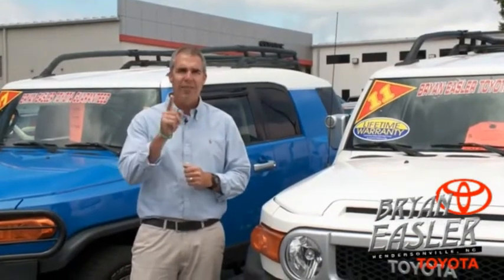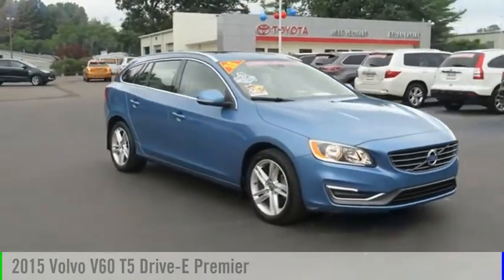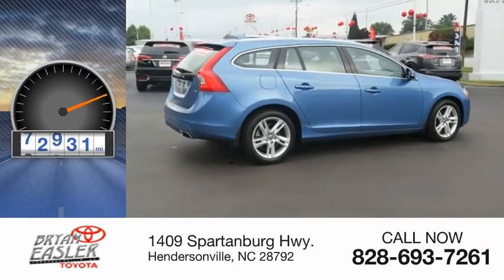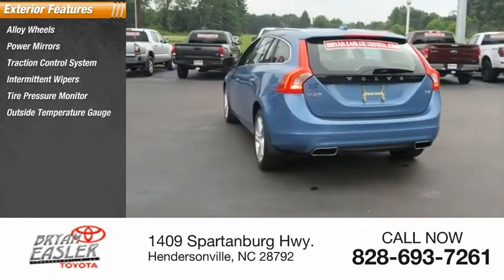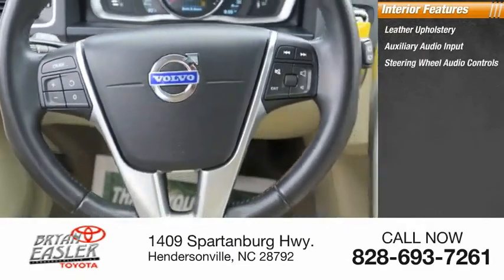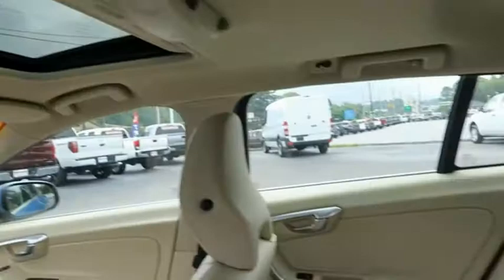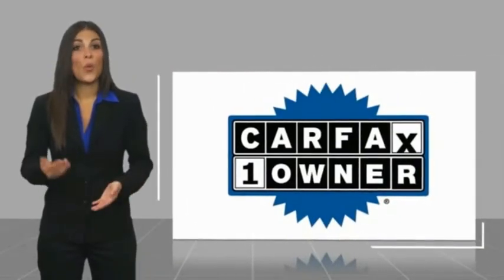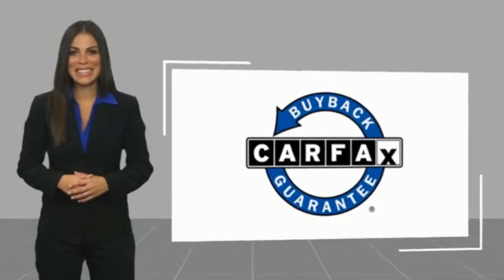2015 Volvo V60 Hendersonville NC 18T1207A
2015 Volvo V60 T5 Drive-E Premier

1409 Spartanburg Hwy.

CARFAX One-Owner. Clean CARFAX. Power Blue Metallic 2015 Volvo V60 T5 Premier FWD Automatic with Geartronic Drive-E 2.0L I4 16V Turbocharged ONE OWNER TRADE IN, HEATED LEATHER AND SUNROOF, ALLOY WHEELS AND ROOF RACK, SERVICED AND READY TO GO, serving asheville hendersonville greenville.At Bryan Easler Toyota, we provide our customers with a Worry Free Evidence Folder, which includes, a Service History Report, CarFax, and Warranty Information***Please see Dealer for Details*** Recent Arrival! Odometer is 16707 miles below market average! 37/25 Highway/City MPGAwards:  * 2015 IIHS Top Safety Pick+Reviews:  * If you love the idea of a premium European wagon, but are put off by BMW's price, the Volvo V60 is the perfect alternative. Together with Volvo's stellar safety record, the eye-catching style pretty much seals the deal. Source: KBB.com  * Efficient and energetic Drive-E engine; well-balanced ride and handling; sublimely comfortable seats; distinctive design; extensive safety features. Source: Edmunds  * All at once you get the versatility of added space and a zest for driving, the V60 Sportswagon is truly a jack-of-all-trades. With a smart, driver inspired design, Volvo ensures you will enjoy every moment you spend on the road. Stay comfortable with ergonomic seats in the front that grip your body on tight turns. In the rear, seats come in 40/20/40 folding segments, offering plenty of room and flexibility to fit your lifestyle. Climb inside the cabin and be greeted by the welcoming, luxurious interior that takes design cues from contemporary Scandinavian furniture. Shimmer graphite aluminum inlays and HD radio, the V60 not only looks good, it sounds good too. As always, Volvo equips the V60 with the highest safety features around. Volvo IntelliSafe offers features like standard City Safety, which prevents or mitigates slow moving collisions with a smart automatic braking. Optional Pedestrian & Cyclist Detection, with full auto brake can automatically stop at speed